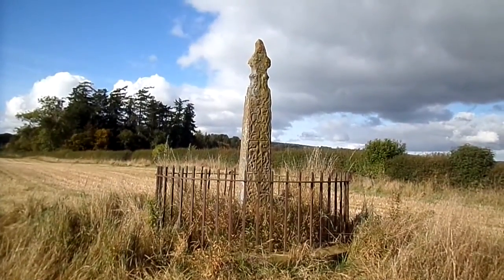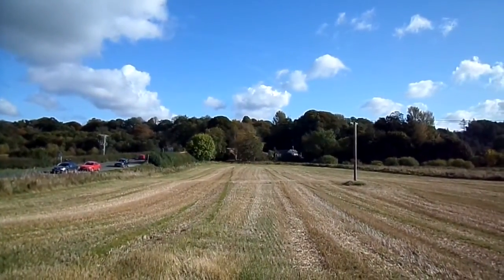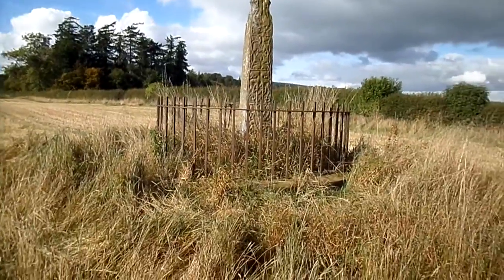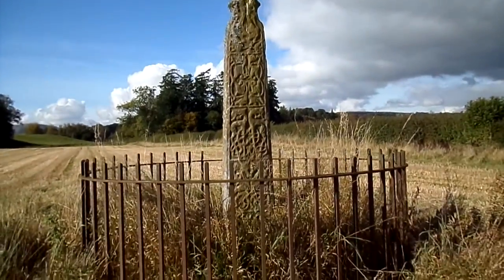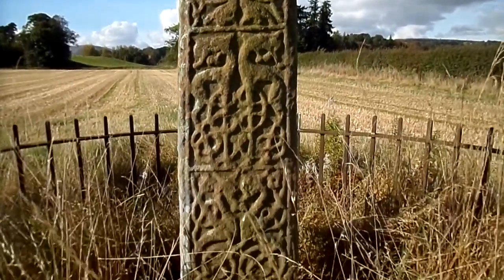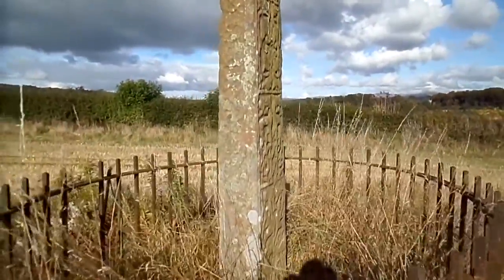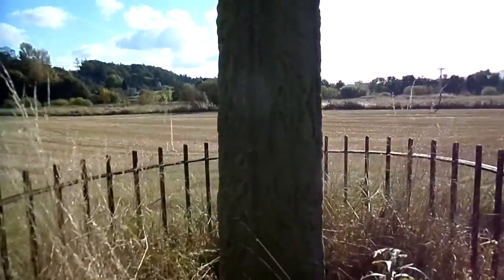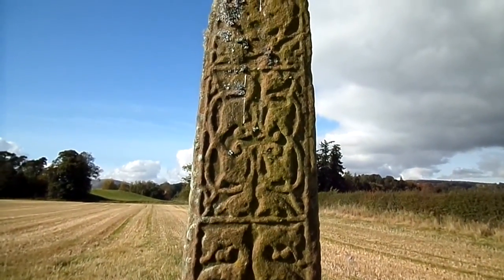The 9th Century Nith Bridge Carved Cross, Thornhill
This ancient carved sandstone cross carries images on four sides of fantastical animals and plants with Celtic interlace and Anglian influences. It dates from circa 9th Century and can be compared with the Ruthwell and Bewcastle crosses.

It seems to be in its original site near to the old ford over the River Nith at Thornhill.